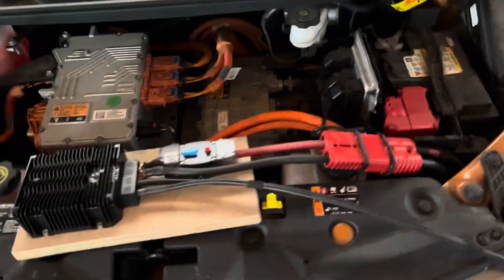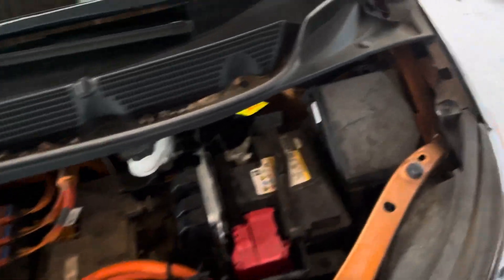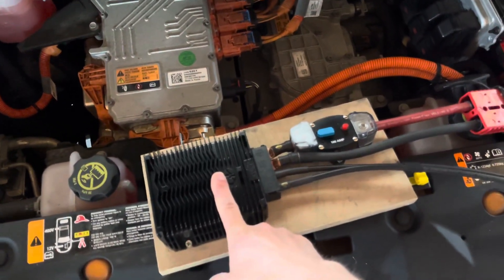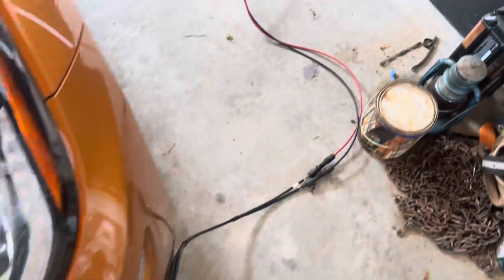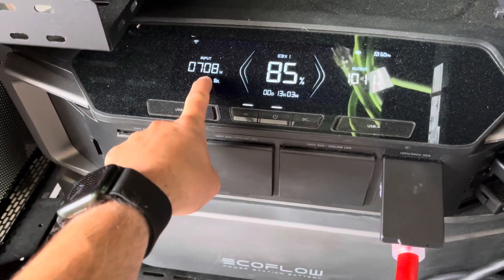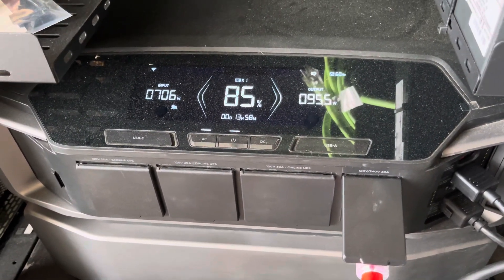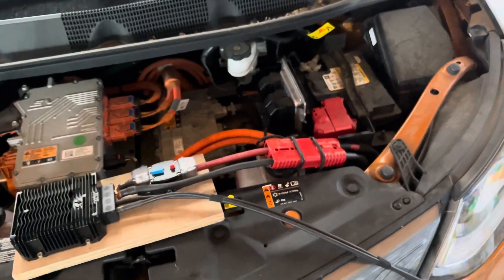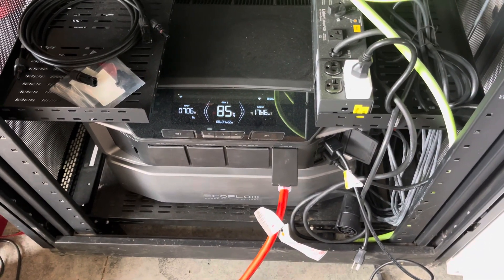Chevy Bolt backup power through EcoFlow Delta Pro Ultra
Demonstration of a Chevy Bolt’s 12V system being used as supplemental power for home energy backup.

Products used:
12v to 48v 20A DC-DC converter

High current connectors

2 AWG Cable

100A DC breaker